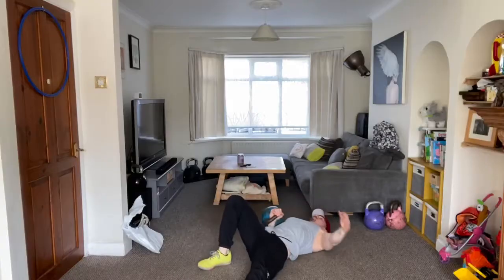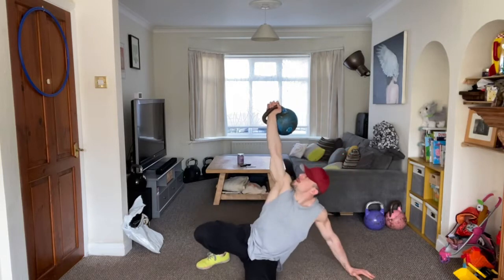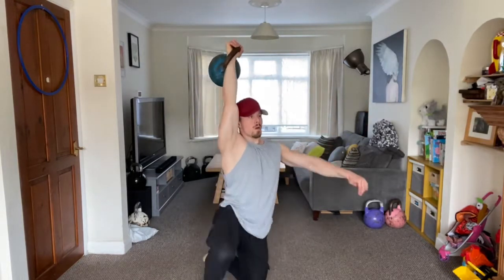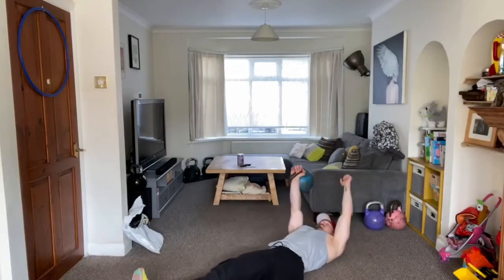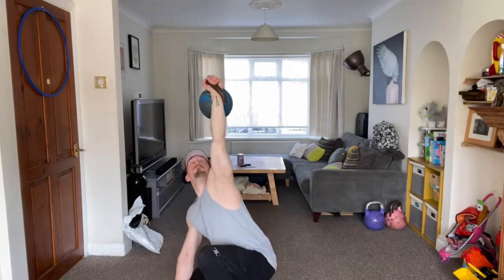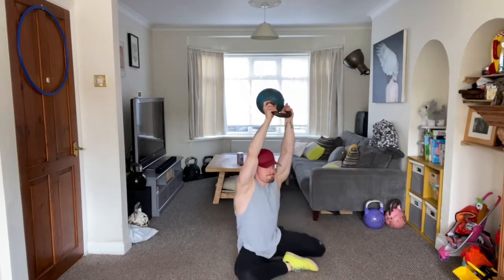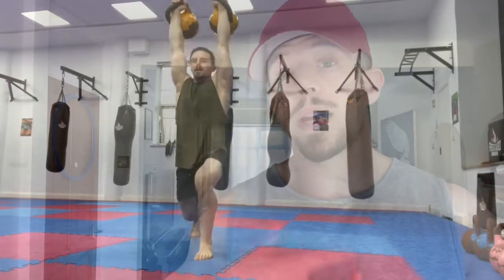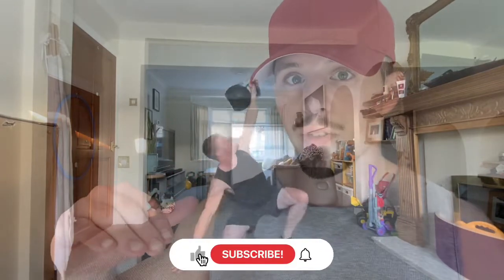4 Turkish Get Up variations - Simple tweaks to take your mobility and strength to the next level!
The Turkish get up might just be the daddy of all kettlebell exercises! After all it is a full body exercise that builds muscle and burns a ton of calories!

However, it should be thought of as a blueprint for how to move and with that blue print you can become creative in the way that you use positions throughout the Turkish get up to add to or take away from it core positions in a way that will complement the goals you have for your program and the sport specific strength and mobility you require.

So with that in mind Here are just 4 of many Turkish get up variations but you could think about using in your current training to create mobility adaptations, shoulder stability adaptations or overall strength improvements.

Lastly by including elements of the Turkish get up even before you know how to do the full exercise you will learn coordination and control that will end up assisting you in learning how to do this exercise from lying on your side to standing the weight above your head.￼